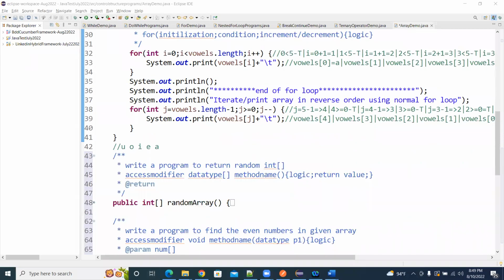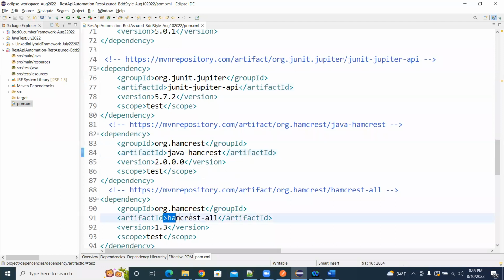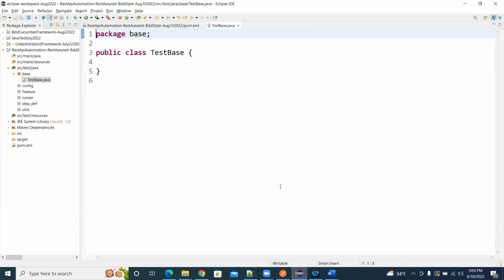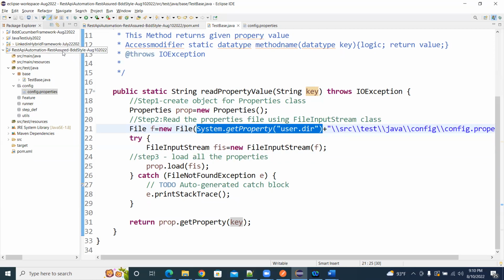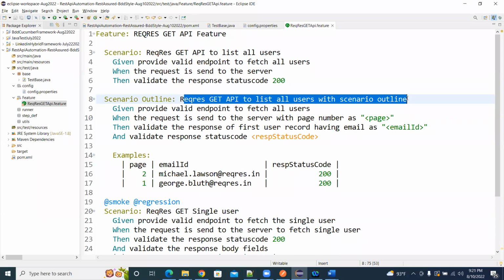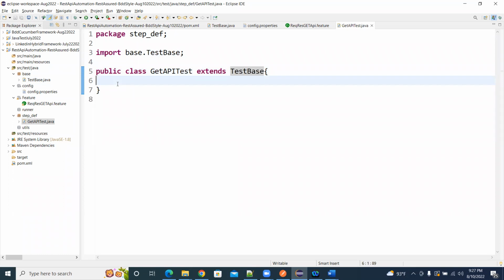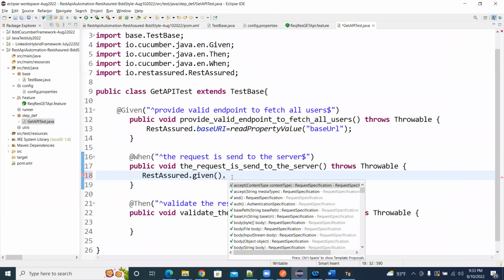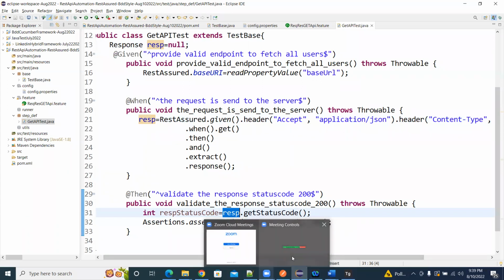RestAssured API Automation Framework Design PART1 AUG20220811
RestAssured API Automation Framework Design PART1
Create Maven Project
add all the dependencies in pom.xml[restAssured/bdd cucumber dependency]
create folder structure
create base class
create config file
created feature folder/ files
created stp_def package and files